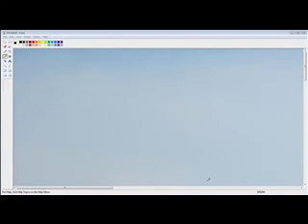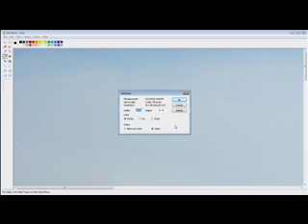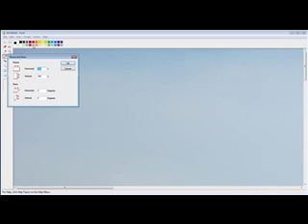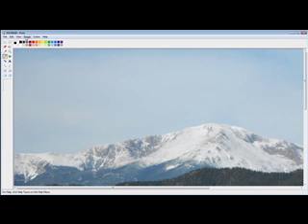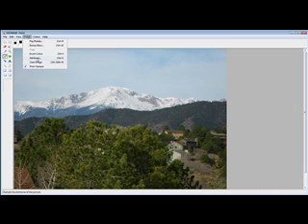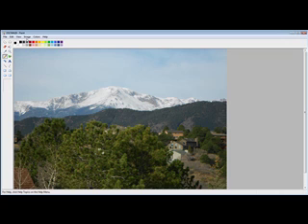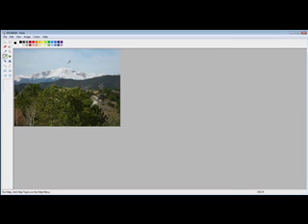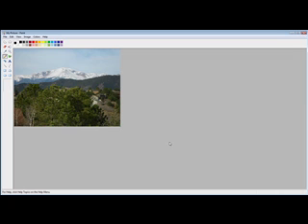Resizing a Picture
Resize an image in Windows Paint to post on Wild Ginger forums